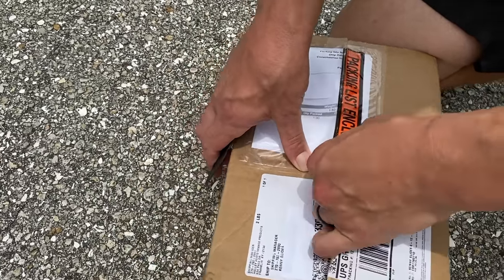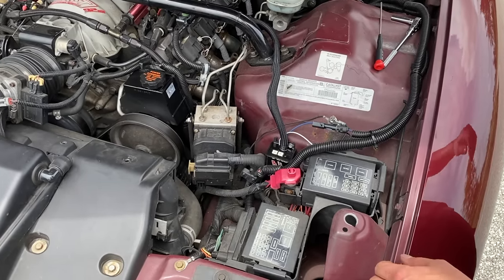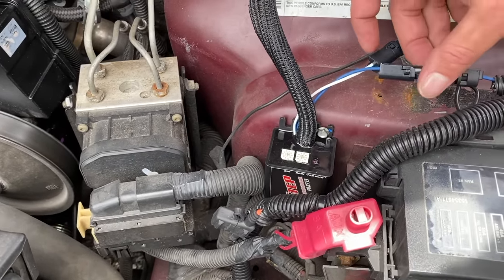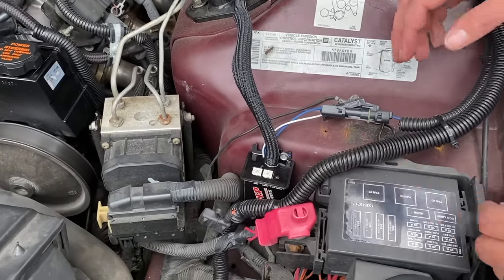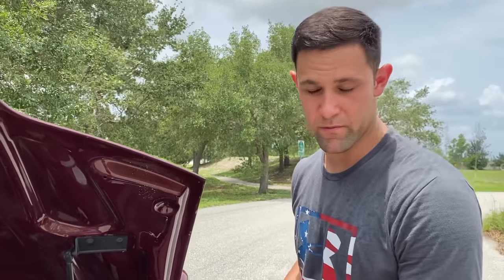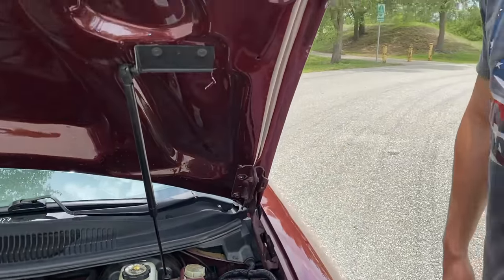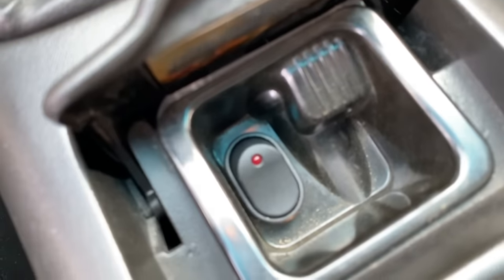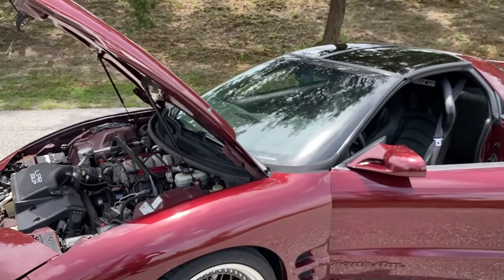How To Make Your LS Engine Sound ROWDY!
I explain in this video how and what you need to make the rev-limiter on your LS engine sound insane!